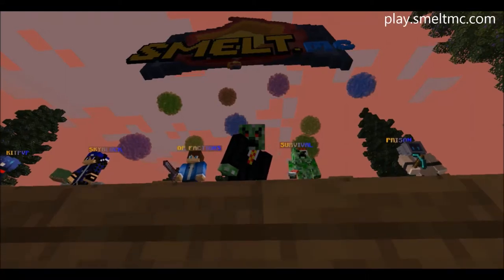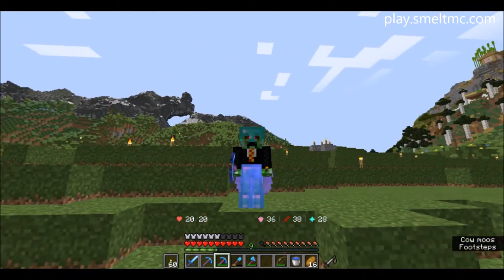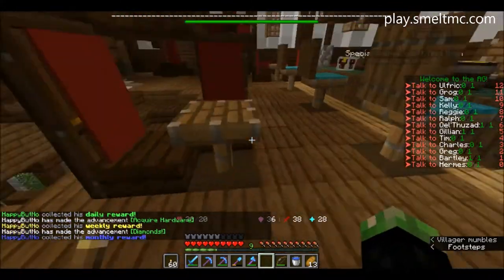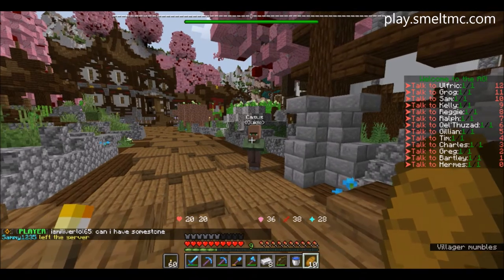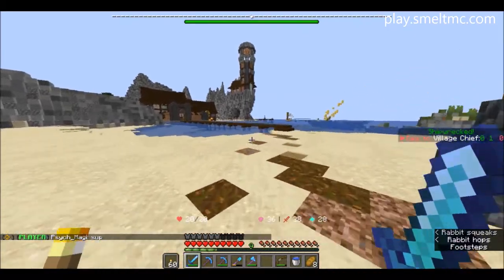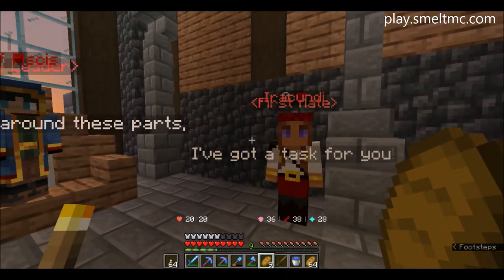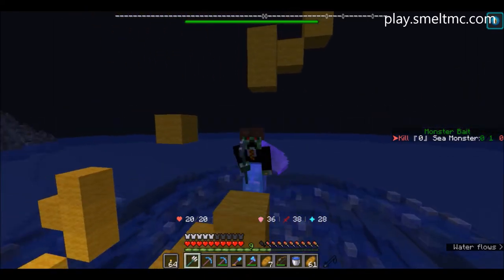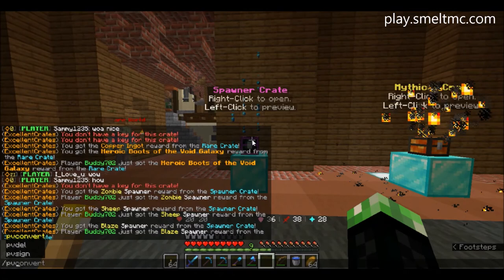SmeltMC | EP:3 | Learning The Ropes of the AG Guild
Today is a learning curve for me. I am learning more about the Elite Mobs (EM) and the Adventure Guild (AG). I am a complete noob when in comes to this game style.
This video would have been more suited to a LIve stream, but sadly my internet isn't too good. Let along with my ageing laptop.

My apologies for the quiet Audio-video rendering has reduced the volume and then Youtube has reduced it even more.

Buddy

Game | Minecraft
Server |
Music |
Song - Artist
Recording Software:
FBX